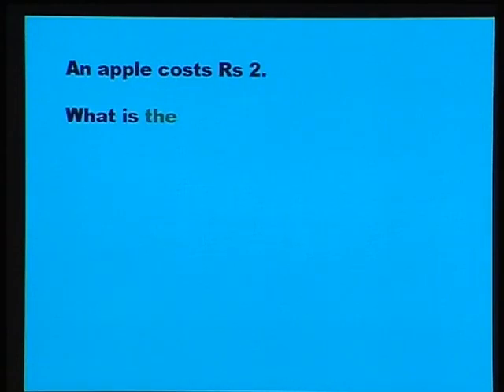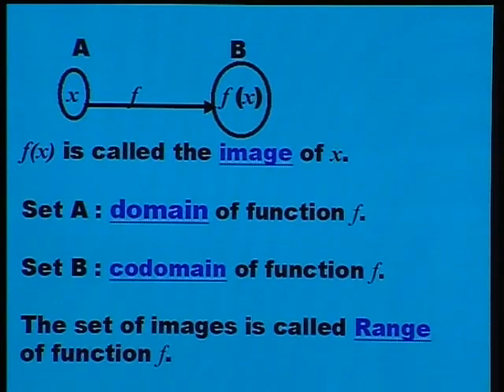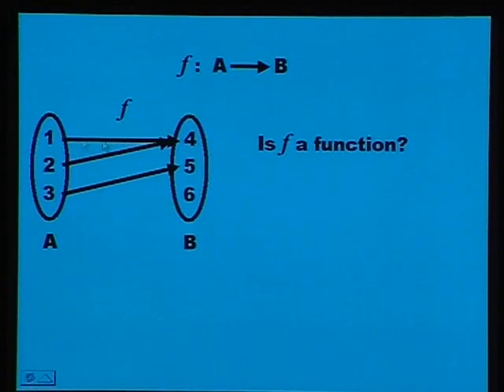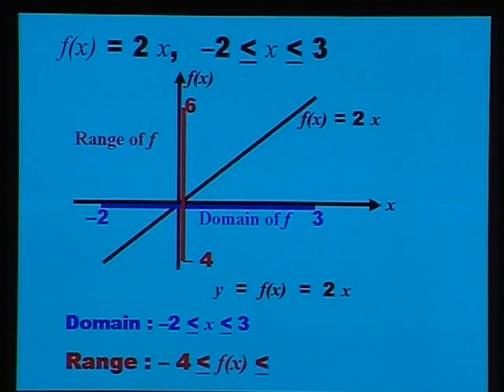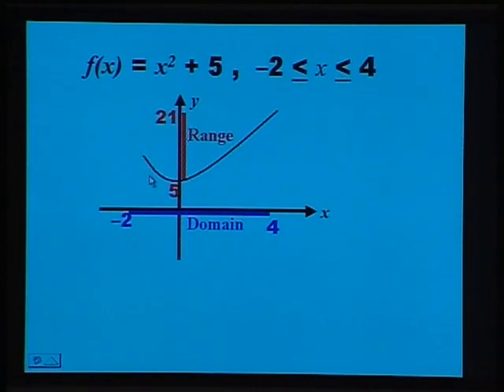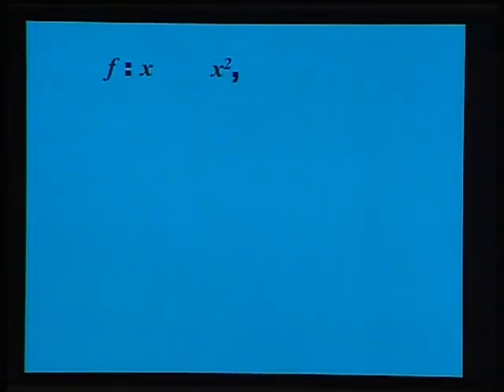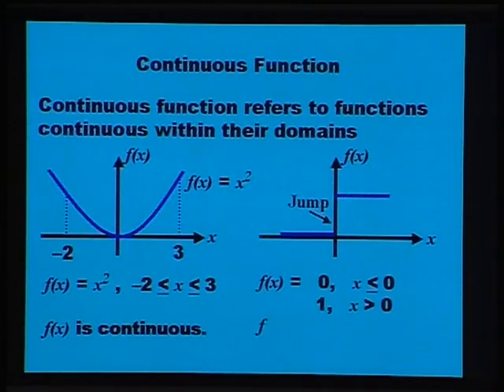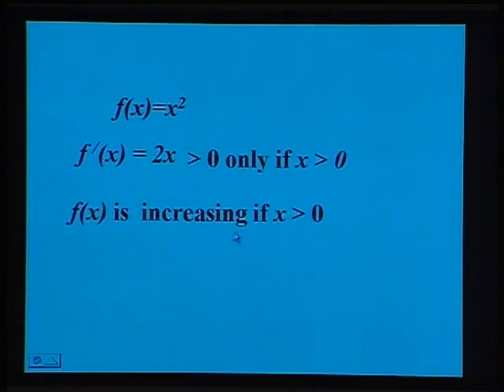Functions Part 1 - Functions for A-level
This video helps to define a function. It also explains composite functions and increasing functions.